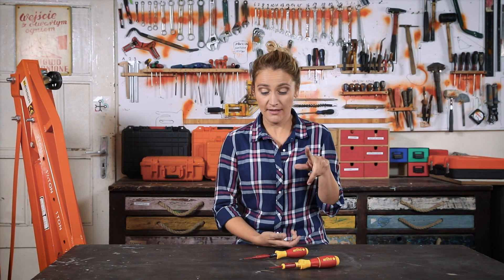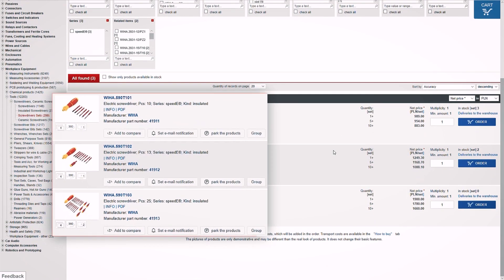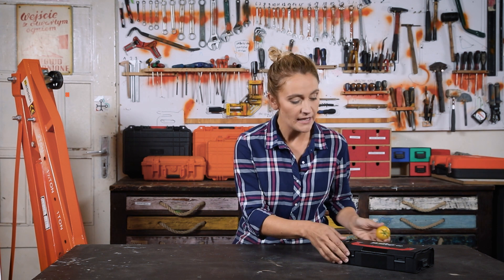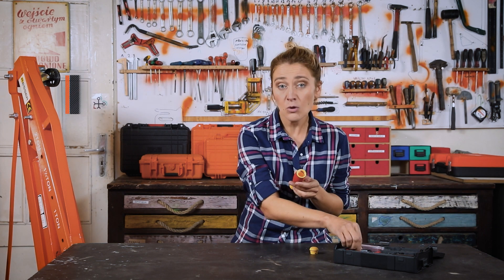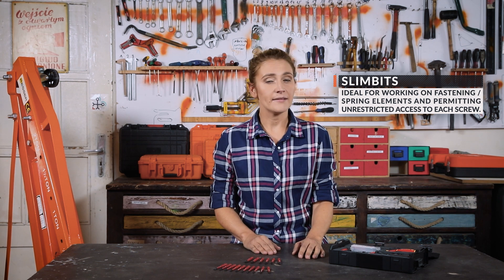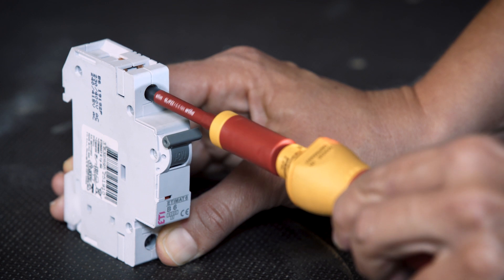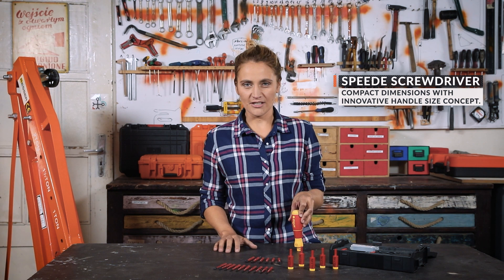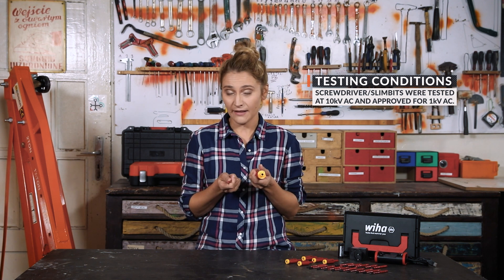WIHA SpeedE [Electric Torque Screwdriver]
With more than 80 years of experience, WIHA offers a wide range of high-quality tools that meet the highest standards when it comes to functionality, durability, and ergonomics.

In this episode, we introduce SpeedE - WIHA’s first electric torque screwdriver. A screwdriver that protects your health and increases your efficiency -  so you could get home way before dinner time.

Timestamps
(0:00) WIHA torque screwdriver
(0:31) What's in the set?
(0:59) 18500 Li-ion Battery set
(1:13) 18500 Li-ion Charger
(1:27) slimBit
(1:51) EasyTorque - electric torque adapter
(2:31) How to operate?